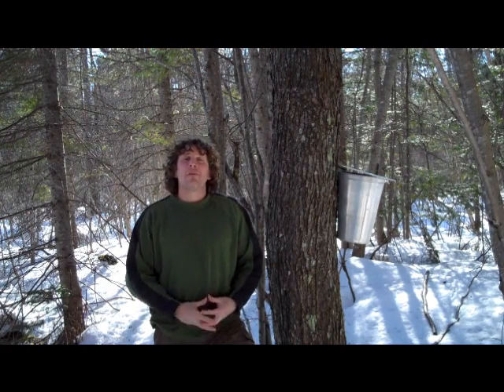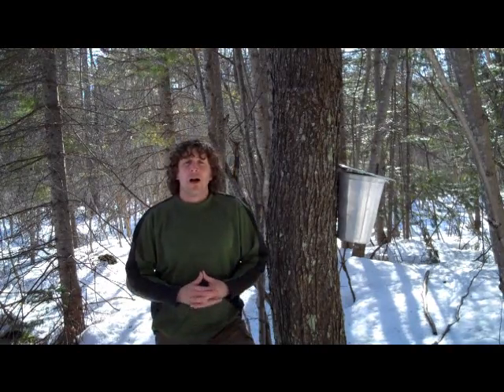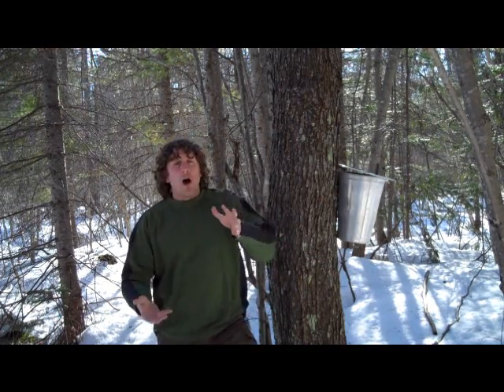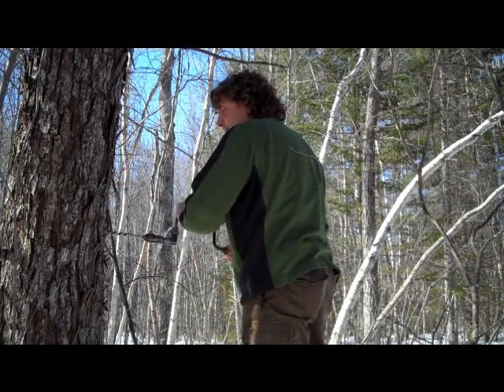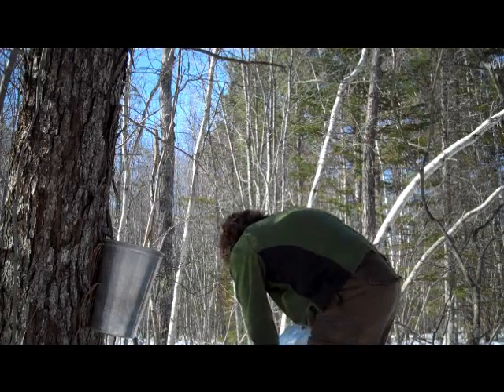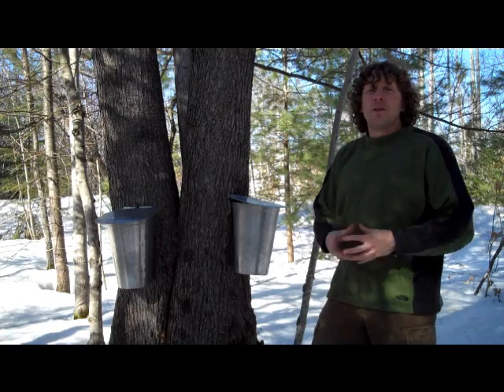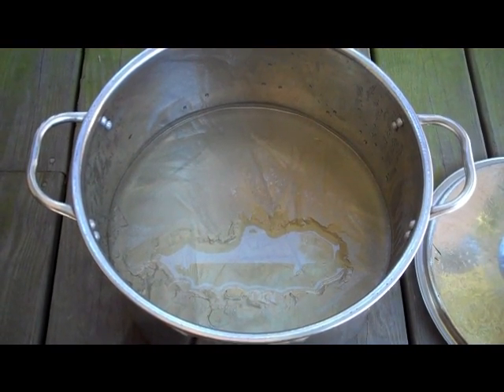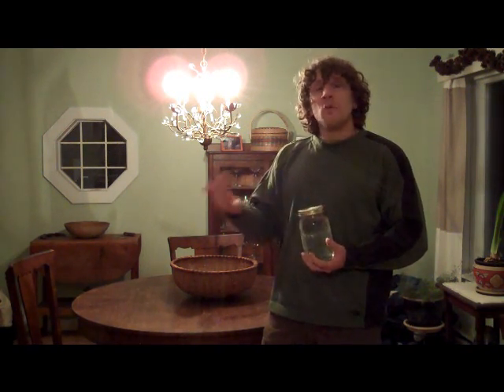maple sap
Arthur Haines shares some information about the collection and nutrition of maple sap.